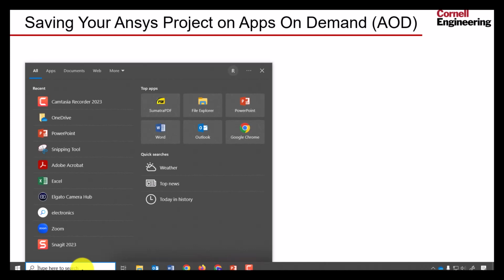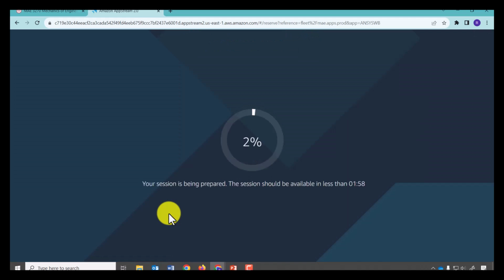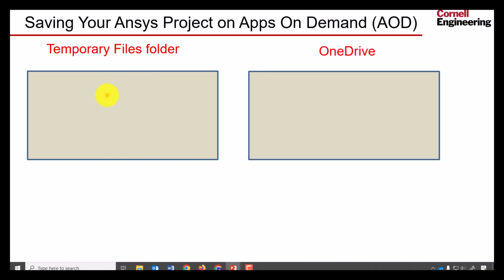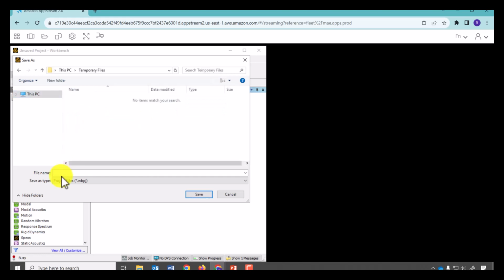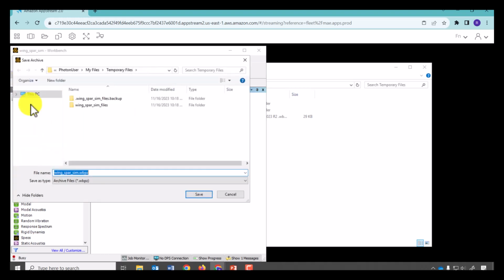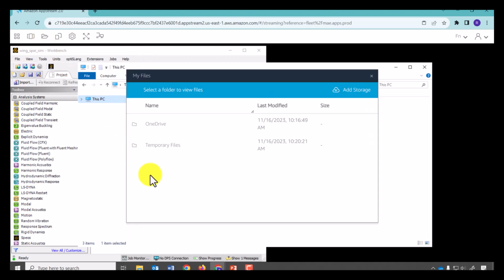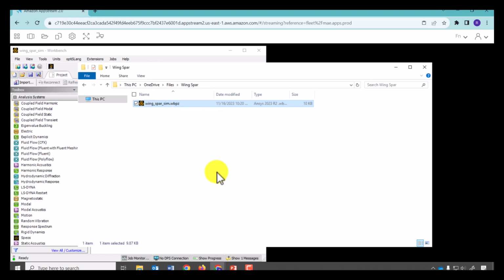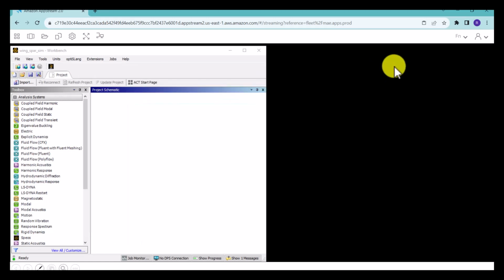Ansys Startup and Saving Project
This video shows how to start Ansys on Apps-on-Demand and save your work.